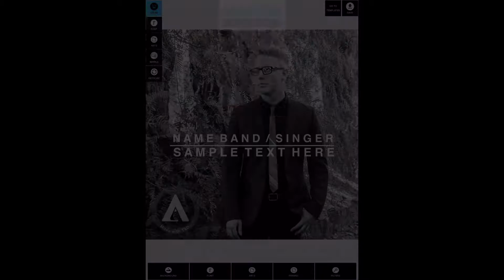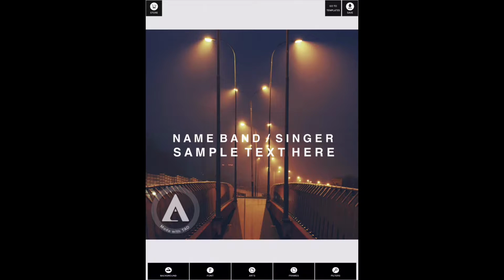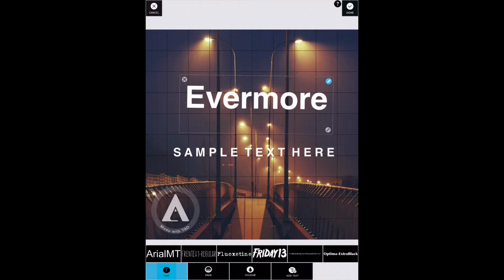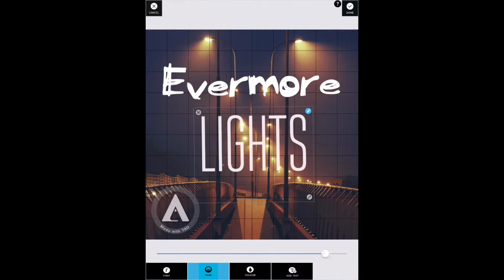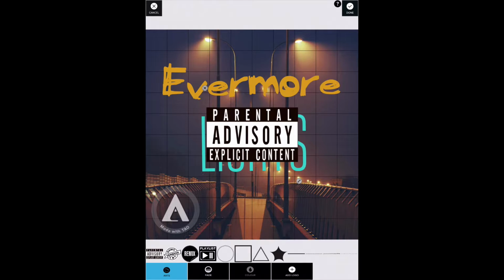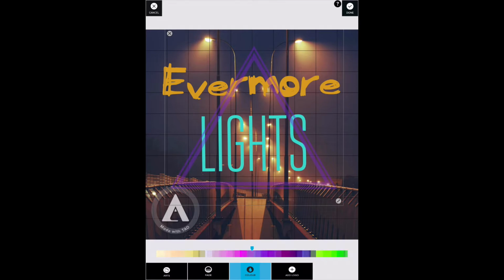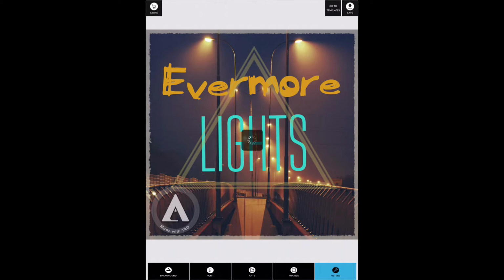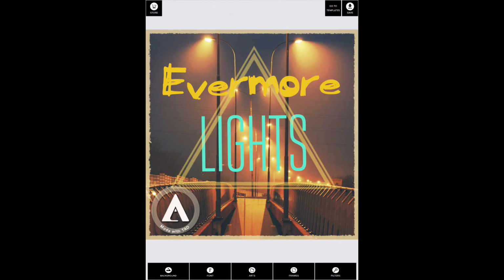Creating affordable Cover Art for your music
How to create great affordable Cover Art for your next project.